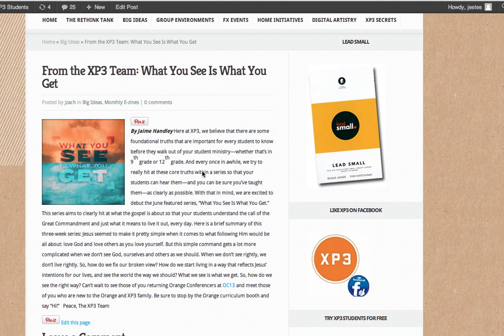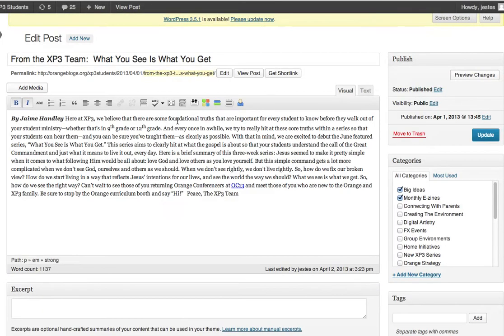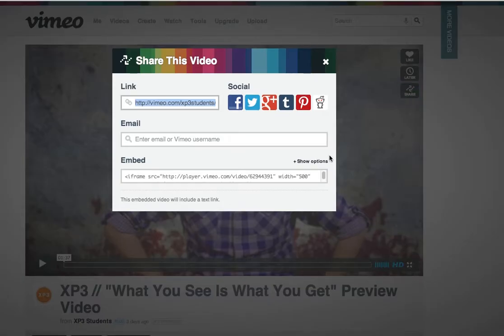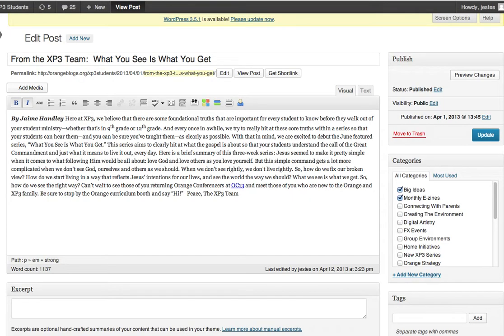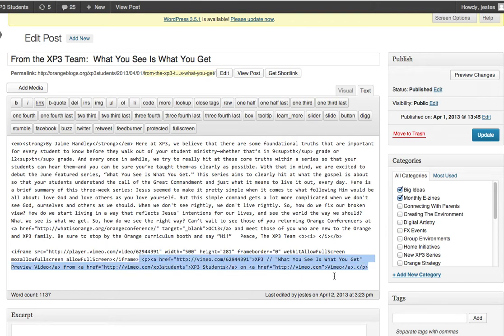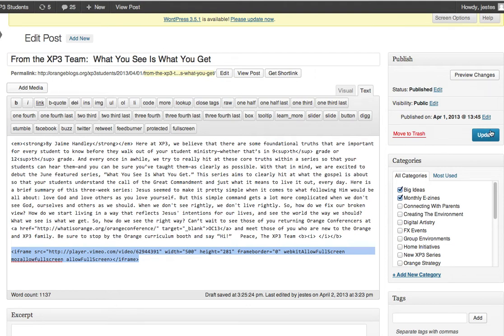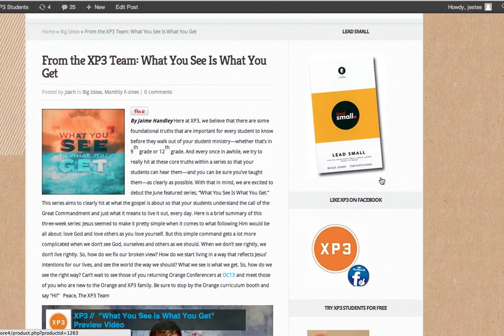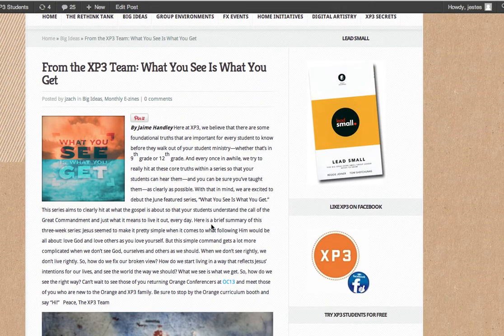Embedding a Vimeo video inside a Wordpress blog post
Embedding a video inside a Wordpress blog post using elegant themes aggregate